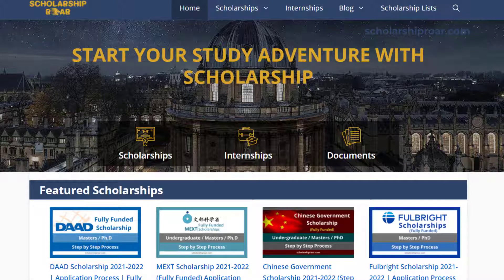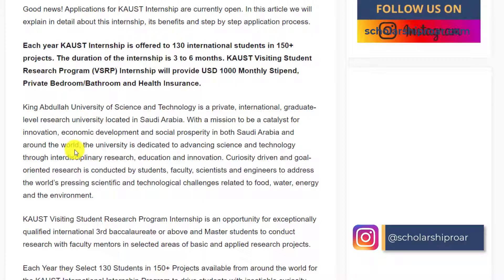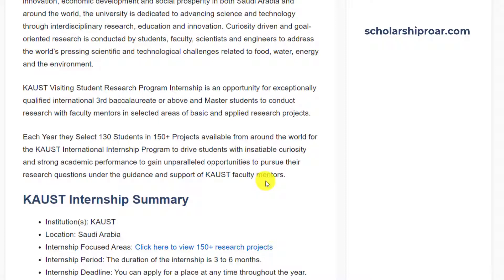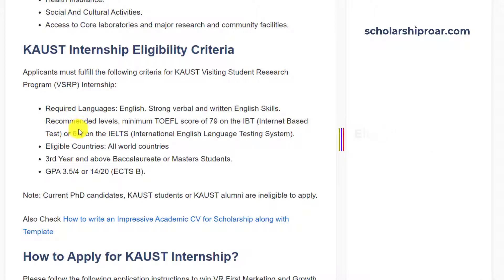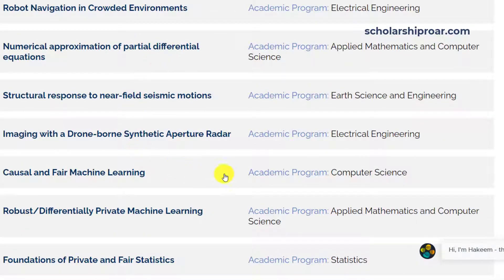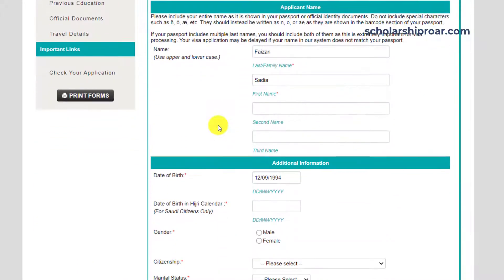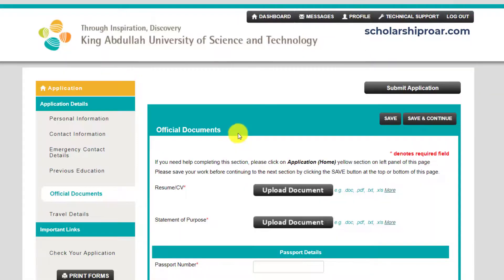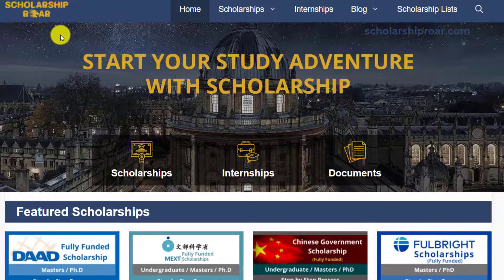KAUST Internship | Fully Funded | Step by Step Process | Internships in Saudi Arabia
Good news! Applications for KAUST Internship are currently open. In this video, we will explain in detail about this internship, its benefits and step by step application process.

Each year KAUST Internship is offered to 130 international students in 150+ projects. The duration of the internship is 3 to 6 months. KAUST Visiting Student Research Program (VSRP) Internship will provide USD 1000 Monthly Stipend, Private Bedroom/Bathroom and Health Insurance.

King Abdullah University of Science and Technology is a private, international, graduate-level research university located in Saudi Arabia. With a mission to be a catalyst for innovation, economic development and social prosperity in both Saudi Arabia and around the world, the university is dedicated to advancing science and technology through interdisciplinary research, education and innovation. Curiosity driven and goal-oriented research is conducted by students, faculty, scientists and engineers to address the world’s pressing scientific and technological challenges related to food, water, energy and the environment.

KAUST Visiting Student Research Program Internship is an opportunity for exceptionally qualified international 3rd baccalaureate or above and Master students to conduct research with faculty mentors in selected areas of basic and applied research projects.

Each Year they Select 130 Students in 150+ Projects available from around the world for the KAUST International Internship Program to drive students with insatiable curiosity and strong academic performance to gain unparalleled opportunities to pursue their research questions under the guidance and support of KAUST faculty mentors.